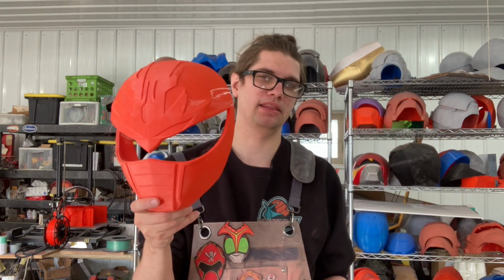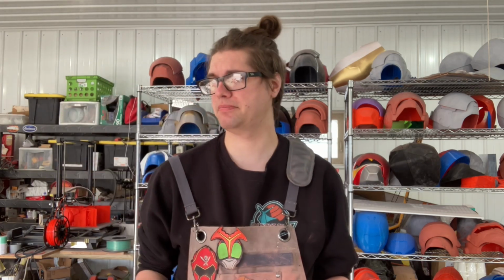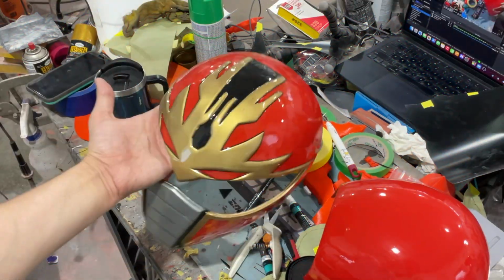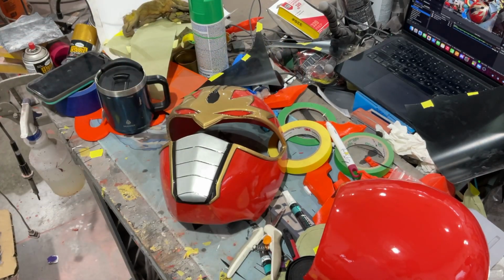Tenshin Daaaa! This week we are Building Ryuuranger from Gosei Sentai Dairanger! 五星戦隊ダイレンジャー